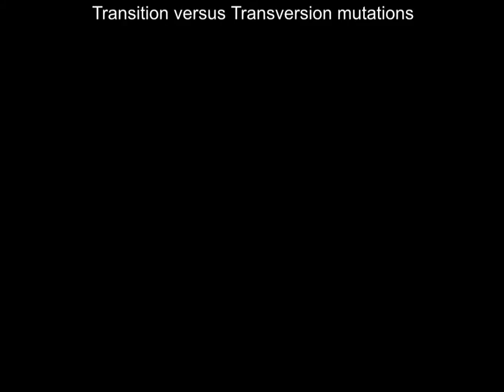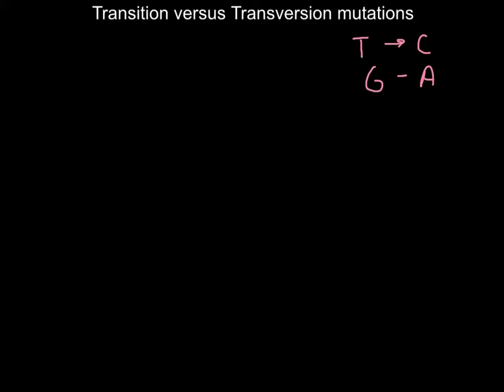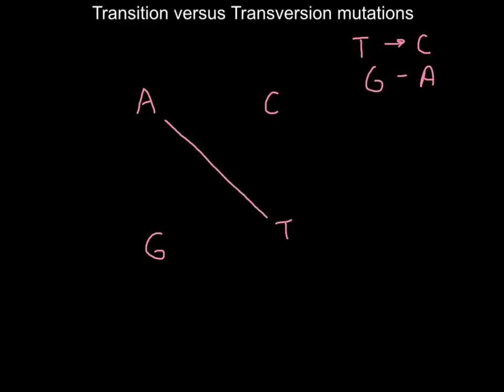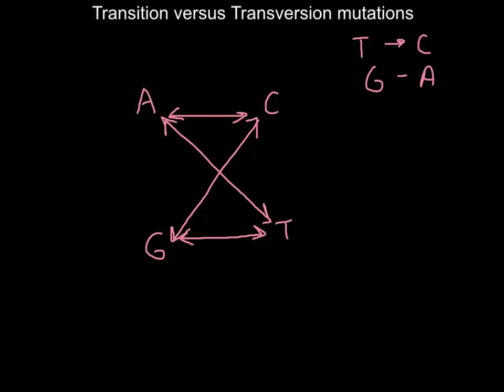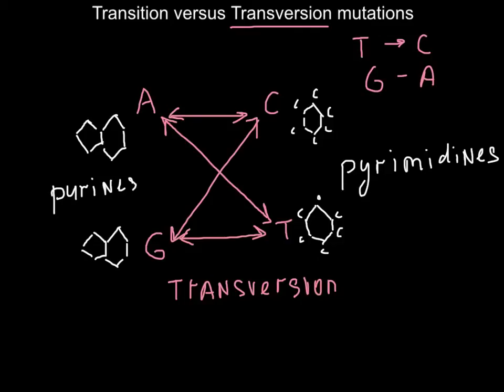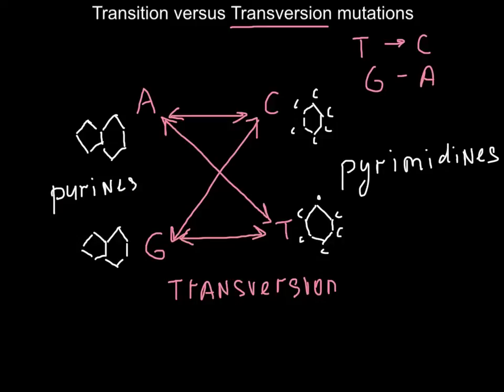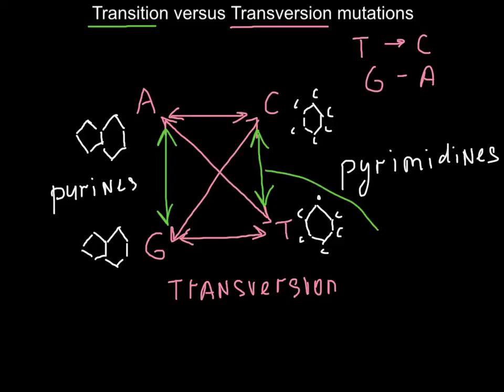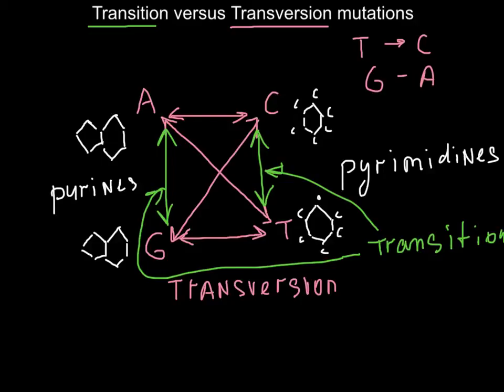Transition versus Transversion mutations (how to memorize)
Transition versus Transversion mutations

    DNA substitution mutations are of two types. Transitions are interchanges of two-ring purines (A  G) or of one-ring pyrimidines (C  T): they therefore involve bases of similar shape. Transversions are interchanges of purine for pyrimidine bases, which therefore involve exchange of one-ring and two-ring structures.

    Although there are twice as many possible transversions, because of the molecular mechanisms by which they are generated, transition mutations are generated at higher frequency  than transversions. As well, transitions are less likely to result in amino acid substitutions (due to "wobble"), and are therefore more likely to persist as "silent substitutions" in populations as single nucleotide polymorphisms (SNPs).